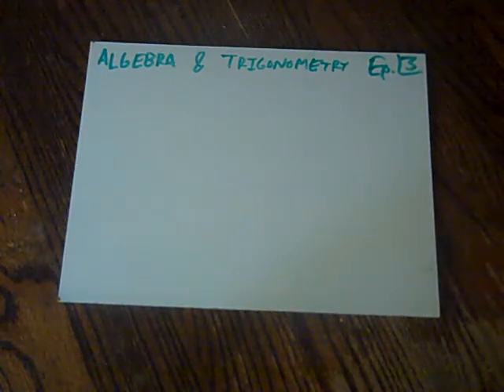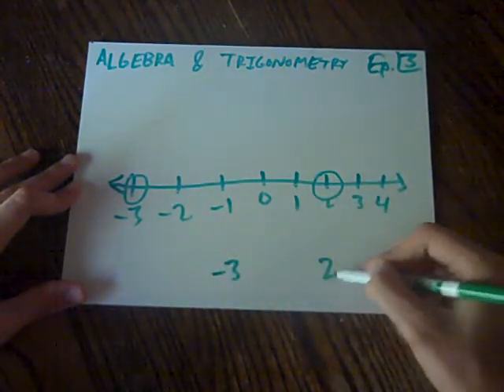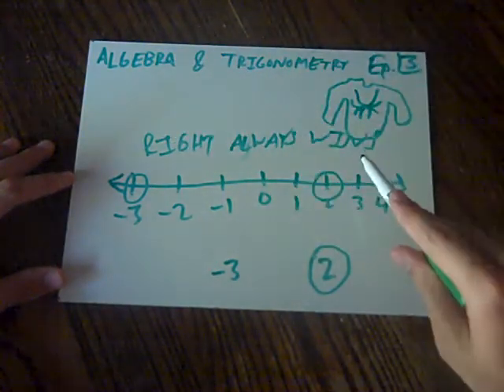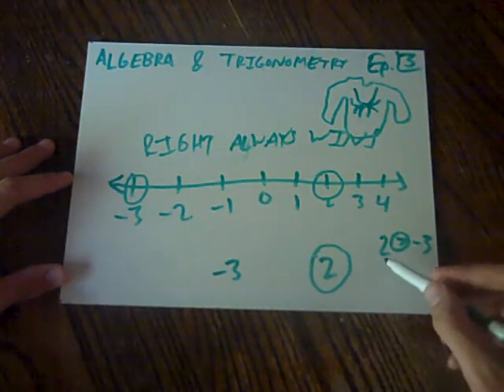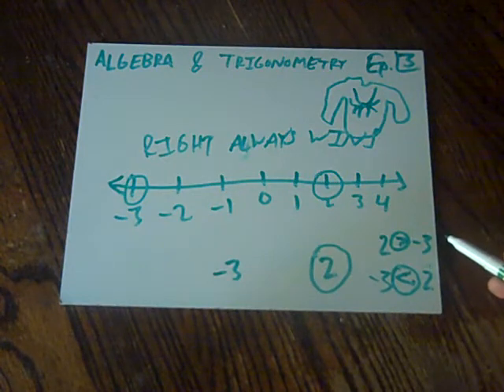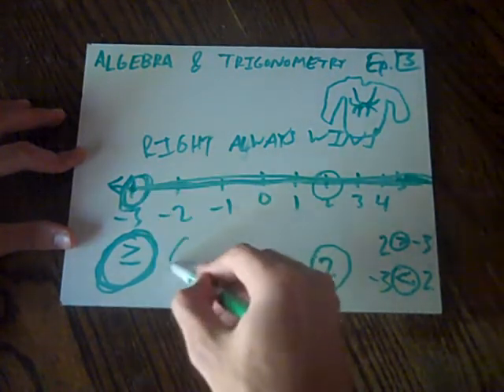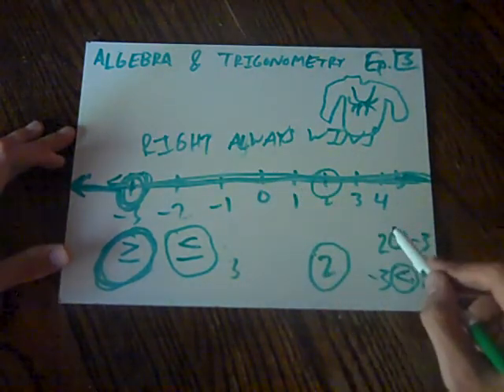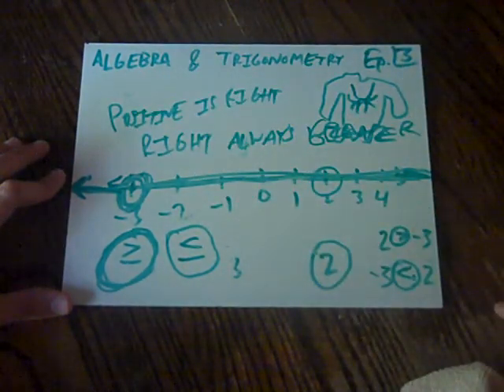ALGEBRA & TRIGONOMETRY?! LESS THAN?! GREATER THAN?!?!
"HOW DO I SHOW THAT A NUMBER IS GREATER THAN ANOTHER NUMBER?" SOUND LIKE YOU? I CAN HELP!